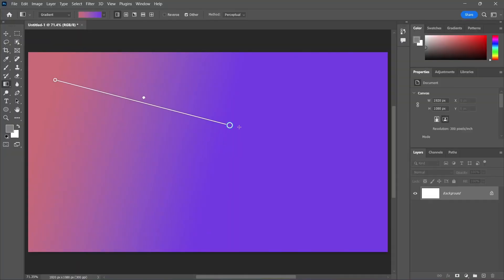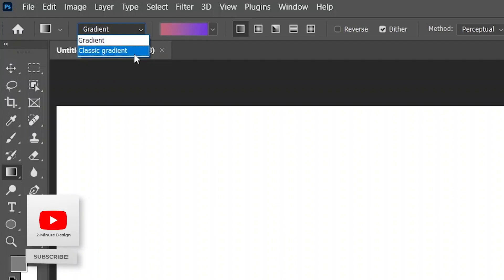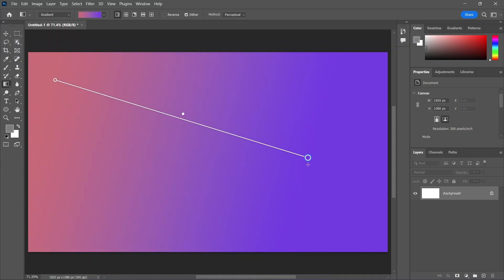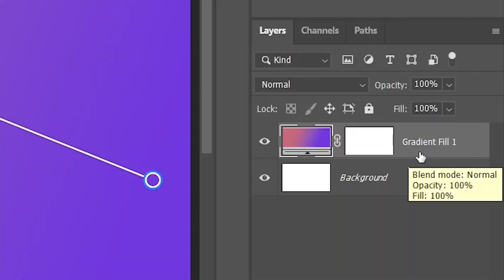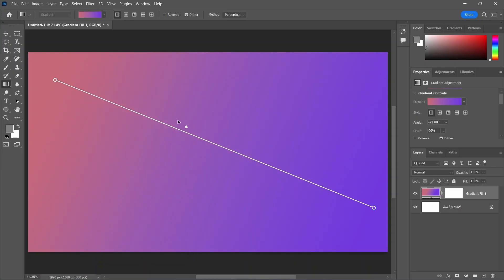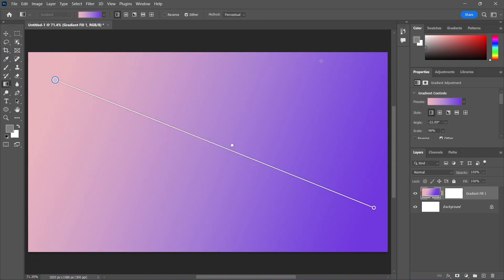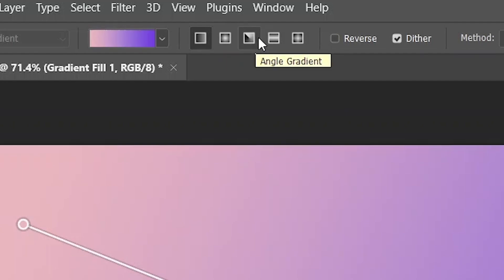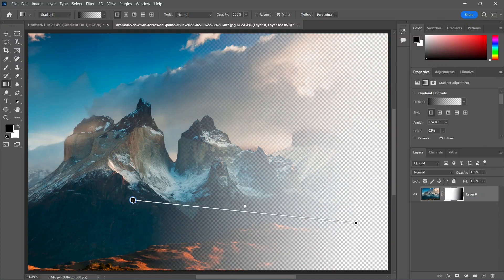Improved Gradients | Photoshop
The gradient tool in Photoshop has been improved: there’s now a live preview, and new on-canvas controls, so you can edit your gradients from the canvas itself.

In this 2-minute video, we will learn how to use the improved gradient tool to control the gradient and to create a layer mask.